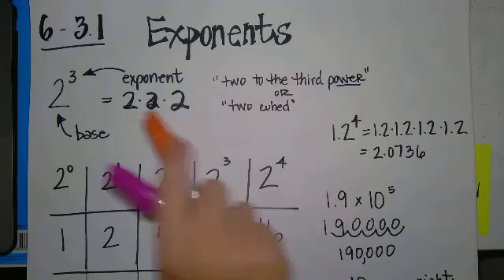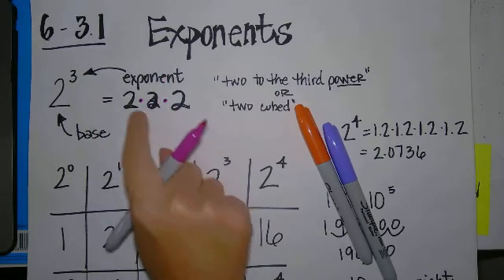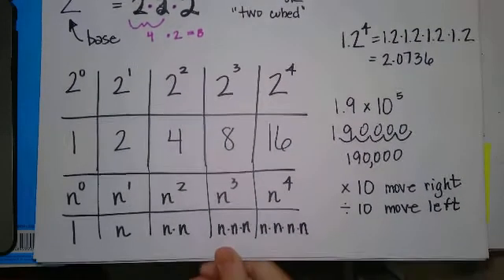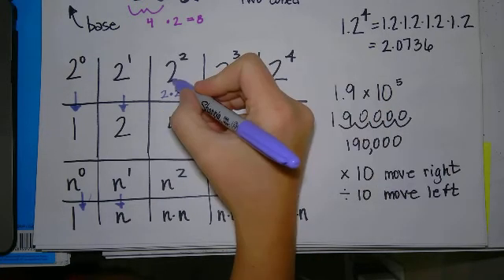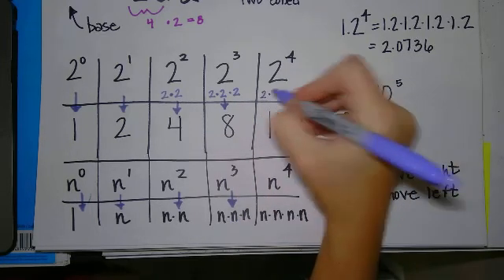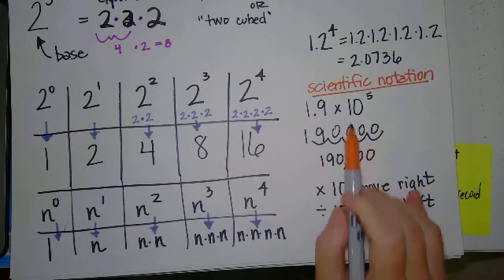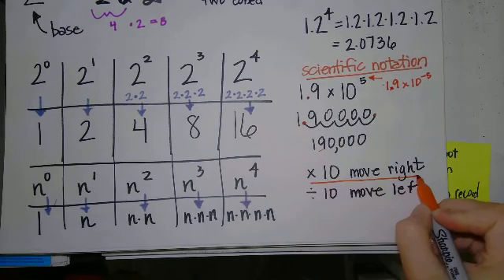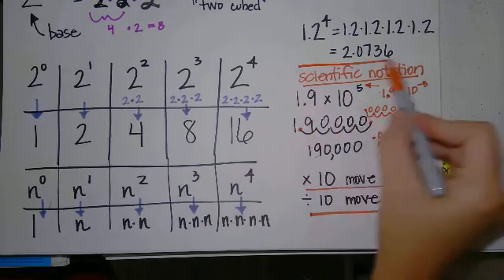Topic 3 1 Grade 6 Mini Lesson Video